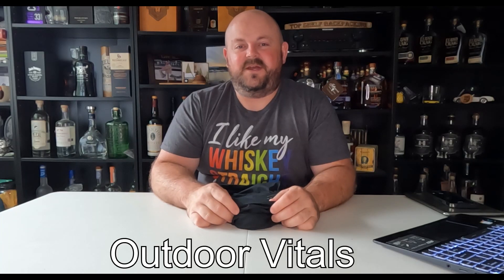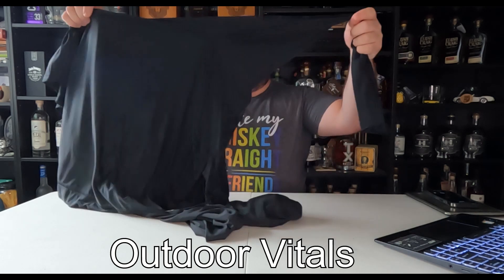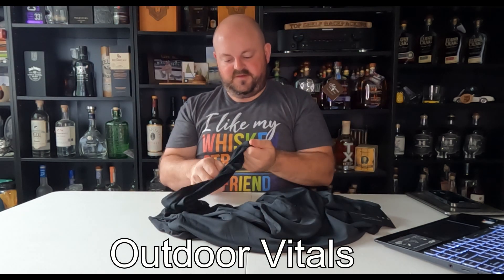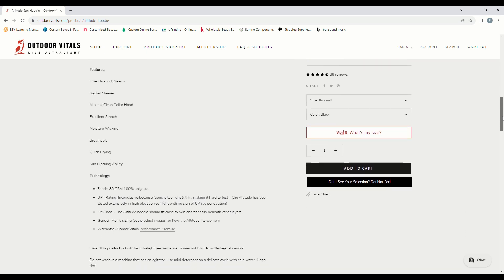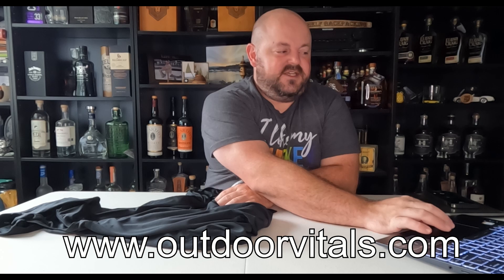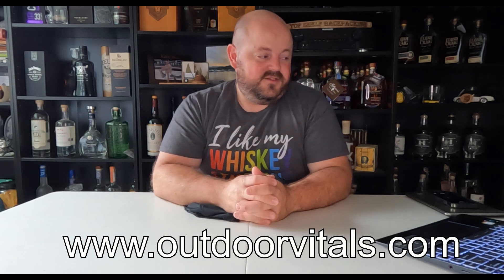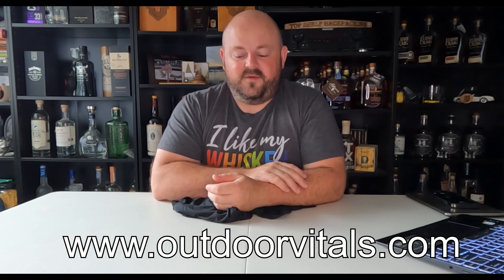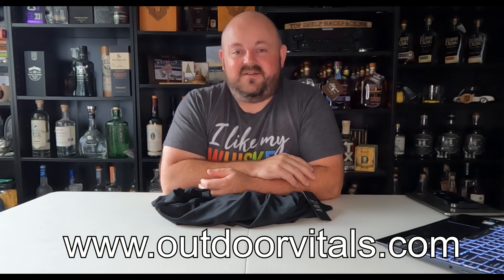PCT Days: Outdoor Vitals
Learn about the new Sun Hoody and Rain Jacket I picked up from @TaysonWhittaker Cheers!